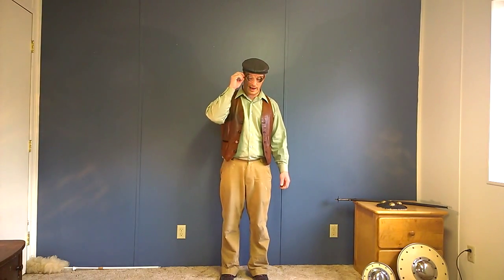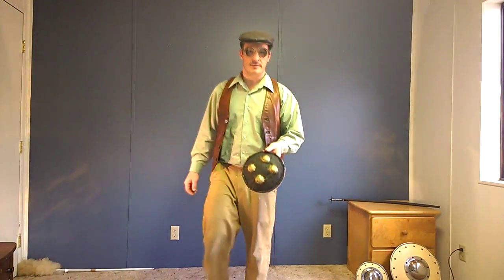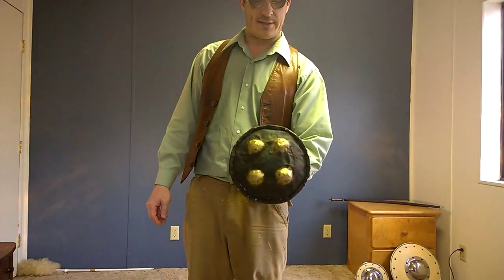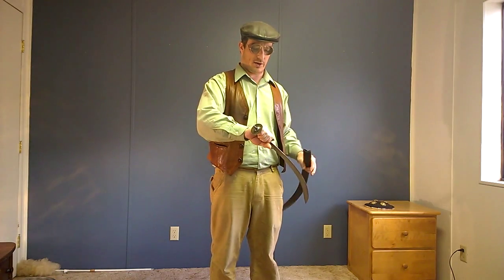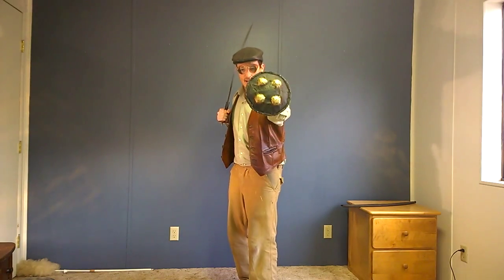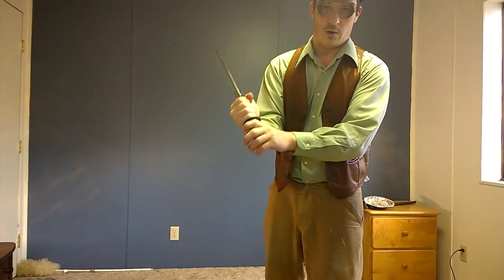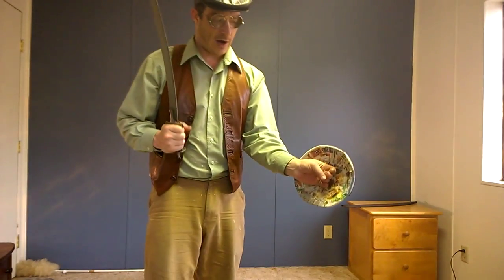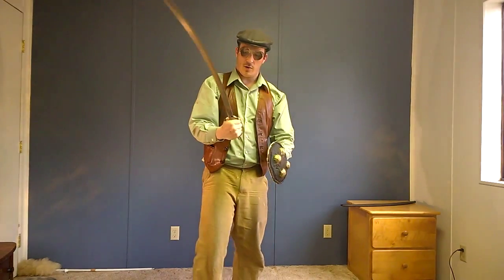Response to Matt Easton on Talwars